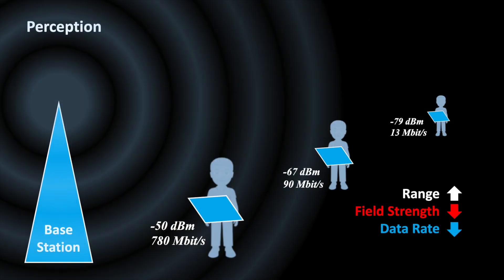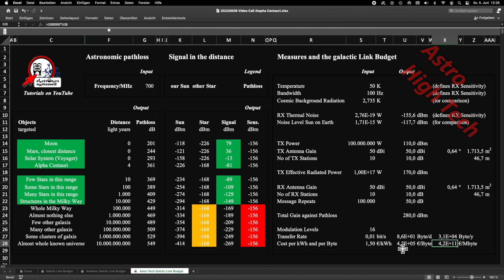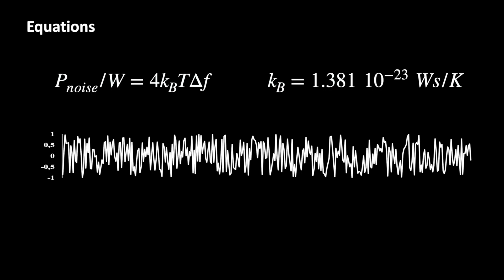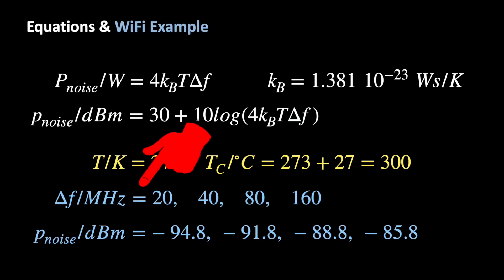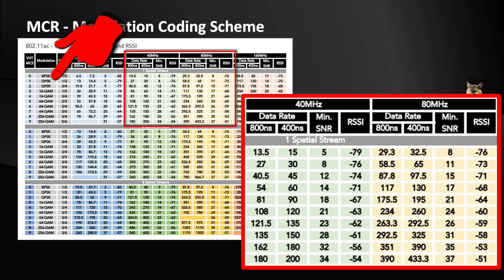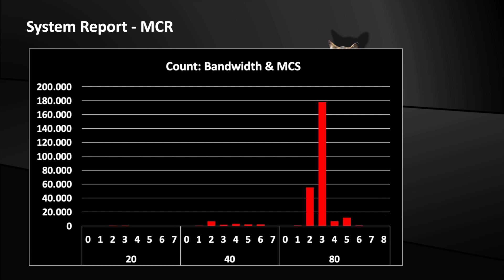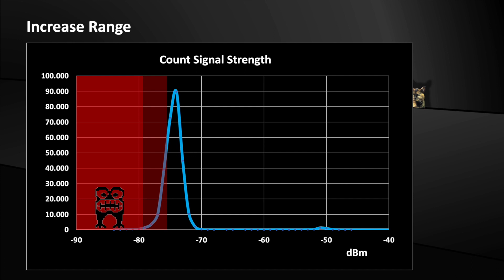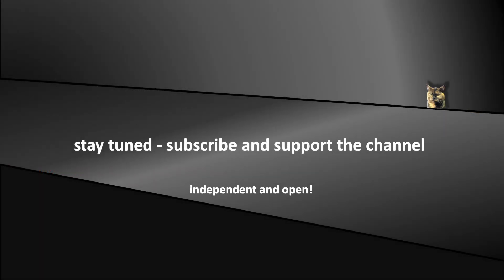How is it related? Receiver Sensitivity, Noise and Bandwidth (EP43)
How is noise, receiver sensitivity and data transmission rate related?
We are explaining this in an easy way.

0:00 Teaser - Noise
0:22 Experience & Perception
2:02 Receiver Sensitivity & Noise
3:59 Receiver Inherent Noise
6:38 Modulation Modes
10:10 Improve Receiver Sensitivity
12:58 The Insights